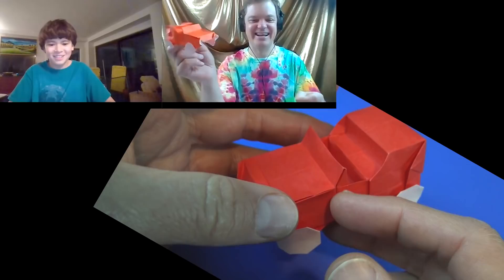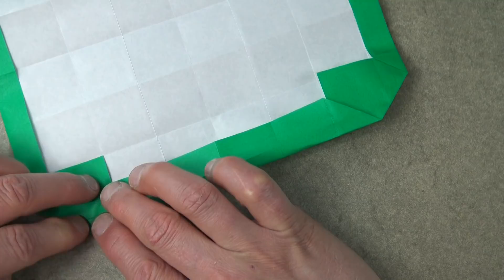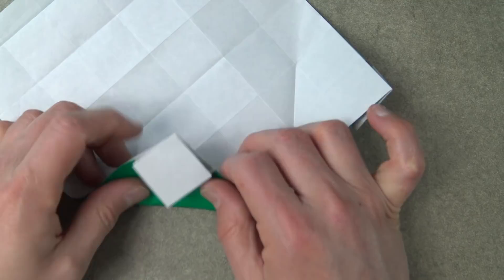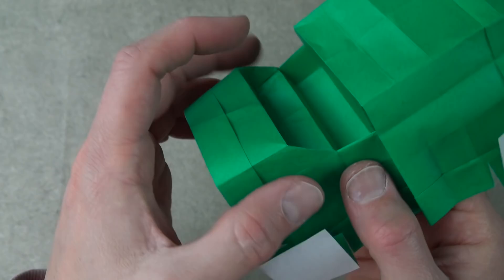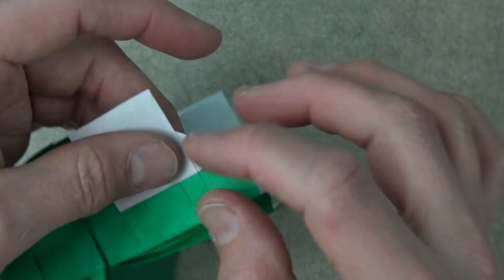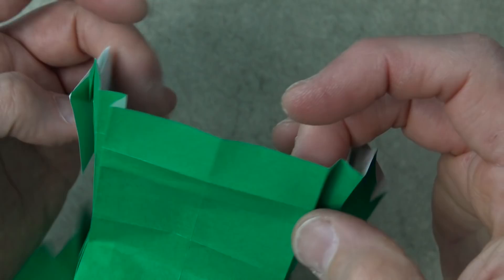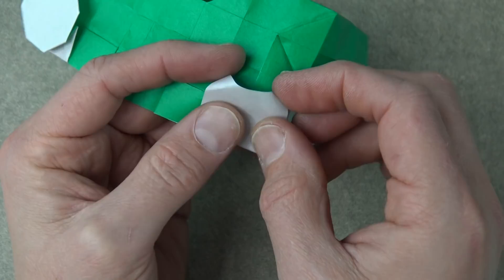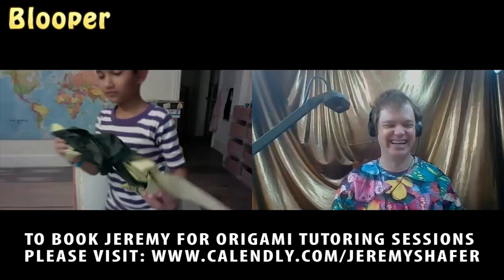Origami Jeep 🚙 Jurassic Park 🦖 Pure Origami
How to make AWESOME origami Jeep using just PURE Origami! I designed this Jeep to resemble the one in the famous Jurassic Park Jeep scene shown in my intro with an origami twist. This tutorial is high-intermediate, NOT simple but probably simpler than some other complex origami cars on YouTube especially if you skip the optional "difficult" folds mentioned in the tutorial.

I designed this model in response to a request from my student, Dexter, who during a Zoom tutoring session asked me to try to recreate the Jeep that I designed during my 2011 ten-hour Origami Marathon (see this video  I wasn't successful mostly because my marathon Jeep wasn't a very well-designed model in the first place (because it was designed under time pressure).  After the Zoom session with Dexter, I spent most of the rest of the day re-designing a Jeep from scratch. My initial goal was to make it from a 16 X 16 grid (instead of the 32 X 32 grid I had used for the marathon Jeep).  After I successfully made a prototype, I gradually refined it, including simplifying the initial grid to 8X8 so that the wheels could be seamless, and figuring out the best folding sequence.  I was very happy with how it came out, and I successfully taught it to Dexter in our next tutoring session.

The idea to parody the Jeep scene from Jurassic Park was inspired by my recent origami endeavor with my student, Kairos to fold Jason Ku's Indominus Rex, which took us about ten 1-hour sessions to complete!   To book me for an origami tutoring session, where I walk you through designing a model of your choice, here is the

The special members-only tutorial for this time is of an Origami Person model which I specially designed to be able to sit in the Jeep, like an action figure.  For access to this tutorial and my 87 other members-only tutorials here's the
The other FREE person models that I mentioned in the video are the Simple Jumping Man and the Jumping Soccer Man
The other models I think would be fun to fold for this Jeep are the Jumping Rabbit and the Among Us Crewmate

Joining as a member is the primary way to participate in and connect with my channel while at the same time supporting me to design and teach more cool models.

2. Book a private origami Zoom tutoring session

6: Please tell your friends about my channel.

Just a friendly reminder... it's spelled "origami" not oragami orgami oregami or origgami!
Get creative!...What models are you going to fold to put in the drivers seat of this Jeep?